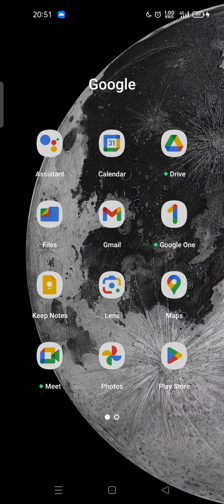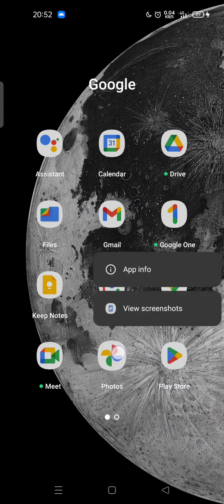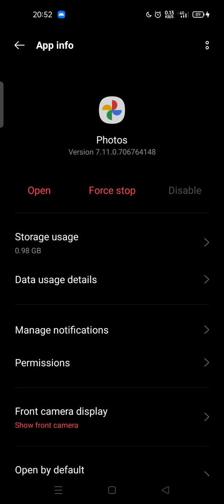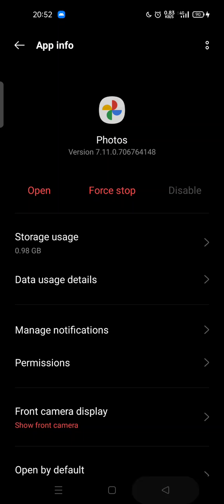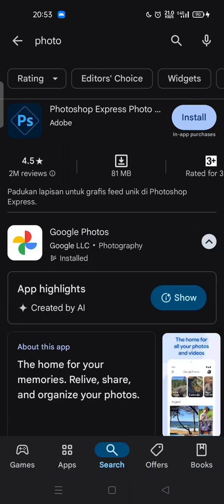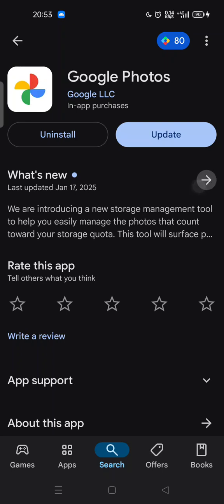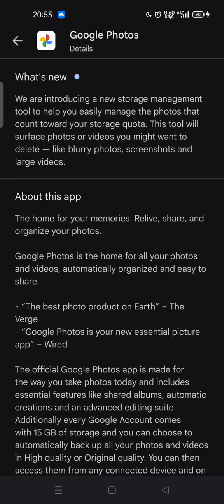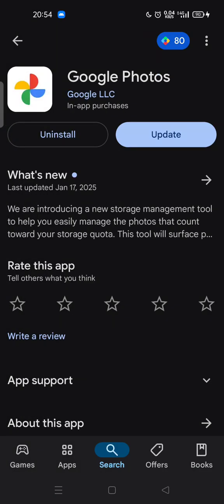💲 EASY: ✅How To Uninstall Google Photos App And Cancel Account (Full Guide) | FIX Problem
How To Uninstall Google Photos App And Cancel Account (Full Guide) | FIX Problem.